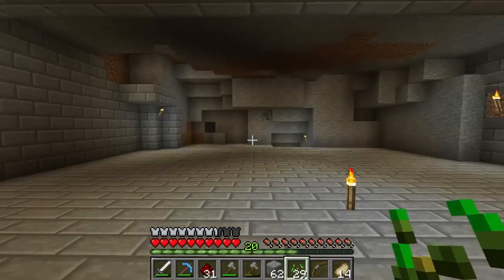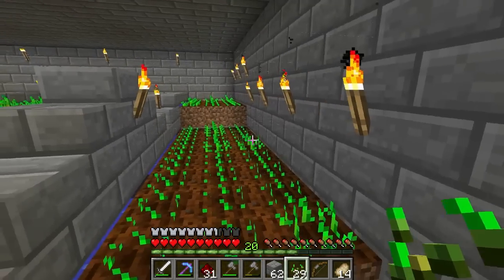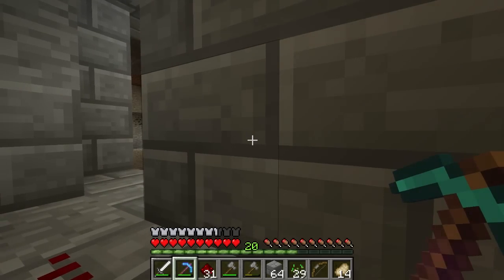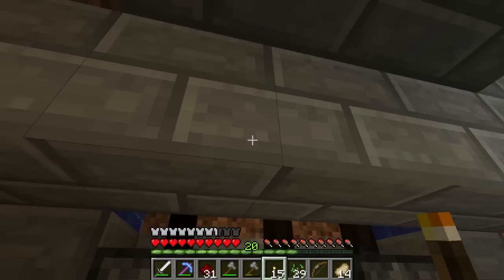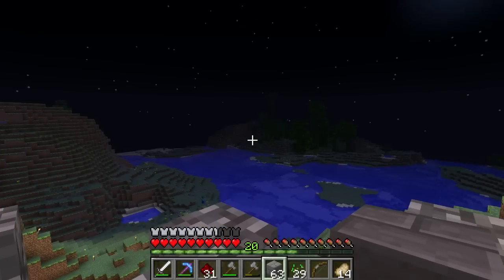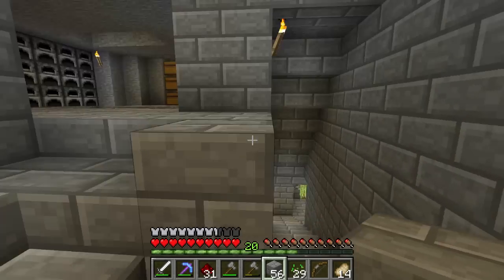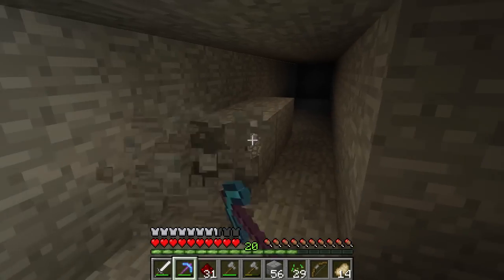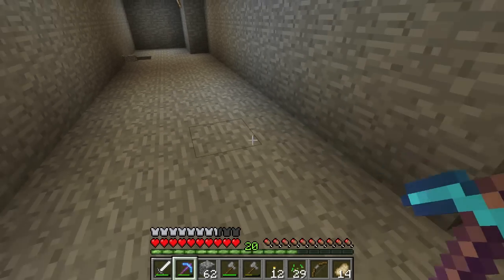Lets Play Minecraft: Episode 6 - Automatic Wheat Farm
Description: This video has me showing off my new automatic wheat farm and sugarcane farm. As-well as some more base improvements.